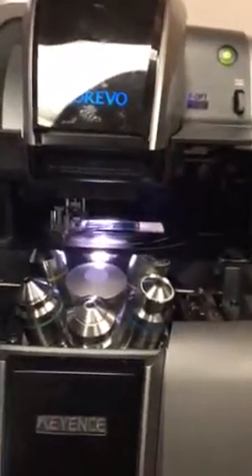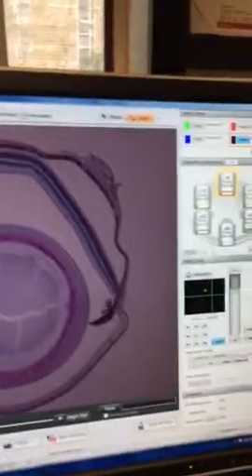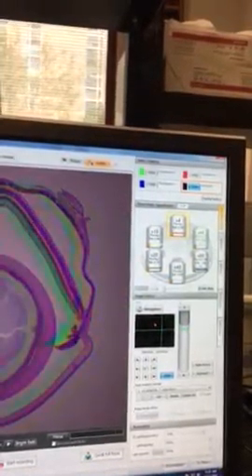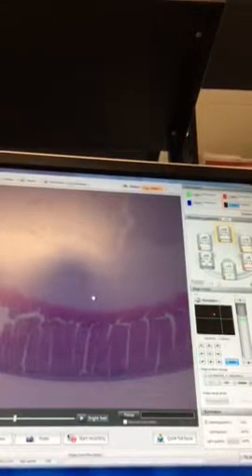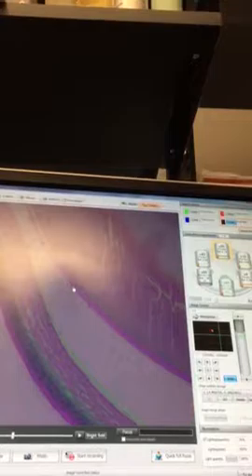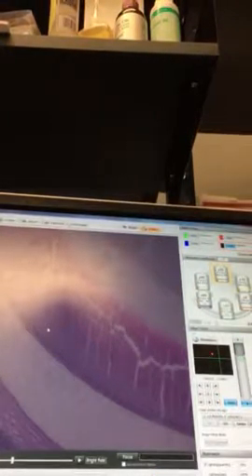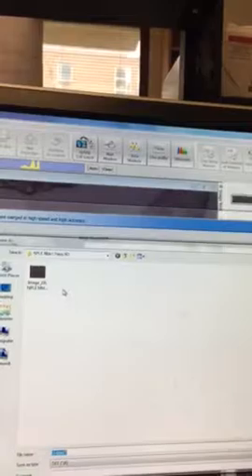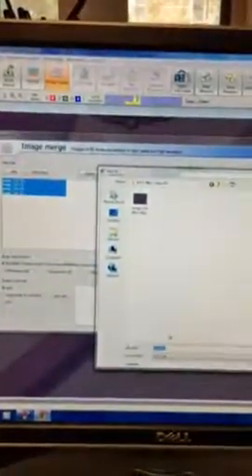Keyance tile mapping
Basic tile map of color bright field 20x anterior section with lens